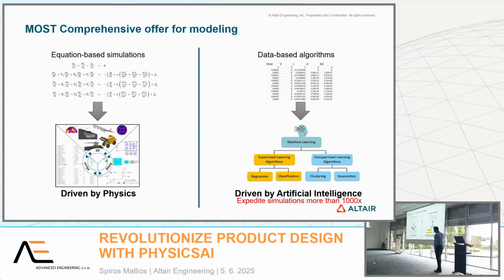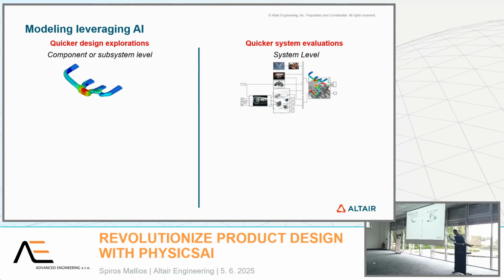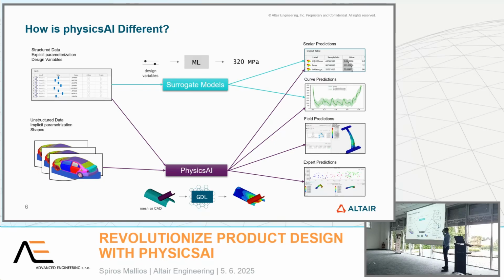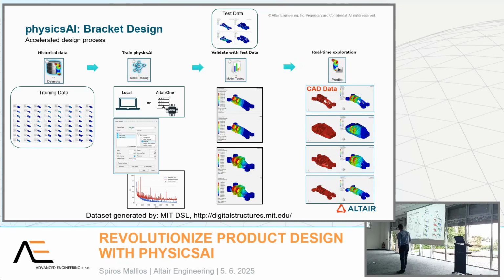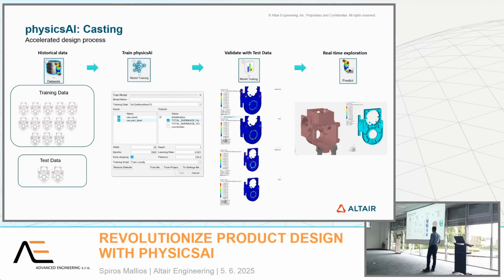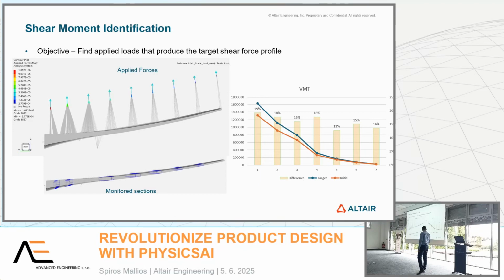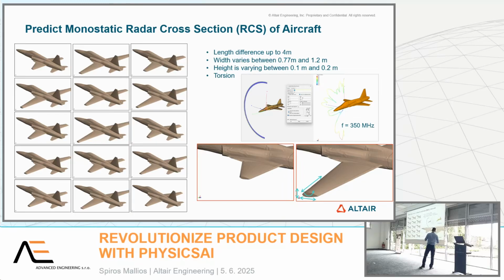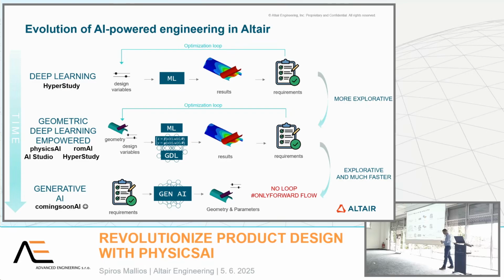AE TechDay 2025 – Revolutionize Product Design with PhysicsAI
ADVANCED ENGINEERING TechDay 2025 – záznam přednášky z konference

Revolutionize Product Design with PhysicsAI
Spiros Mallios – Altair